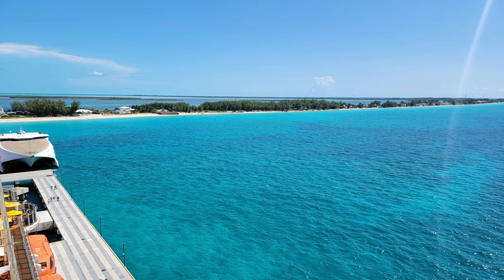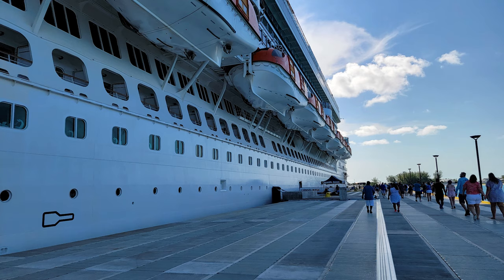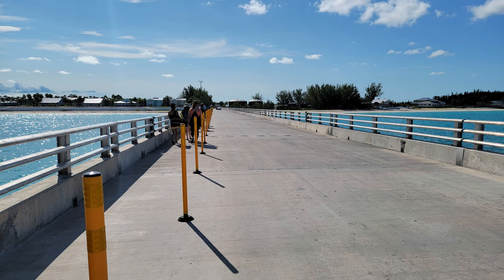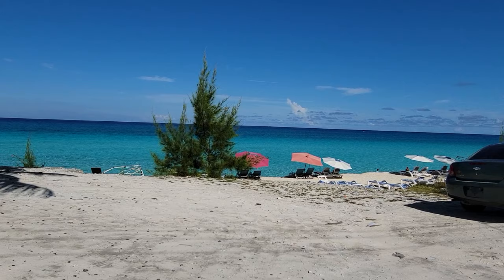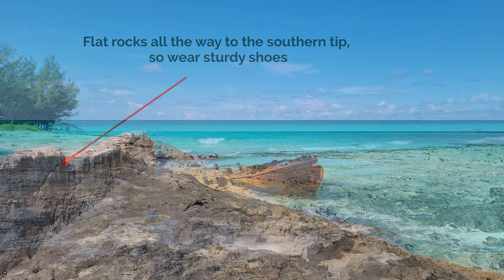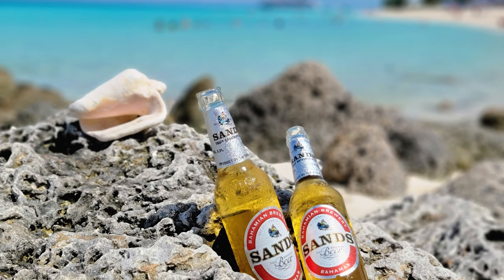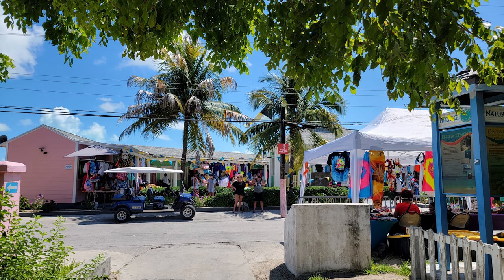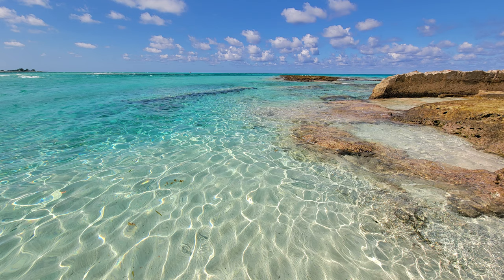Best Things to do on Bimini, Bahamas When Visiting From a Cruise Ship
Are you visiting Bimini Island on a cruise ship? Cruising to Bimini is relatively new, and we'll show you the best way to visit the beach without booking a shore excursion, where to snorkel and find gorgeous sea shells. We visited Bimini on the Carnival Magic in September of 2021 and got the scoop on the cheapest way to visit the beach.